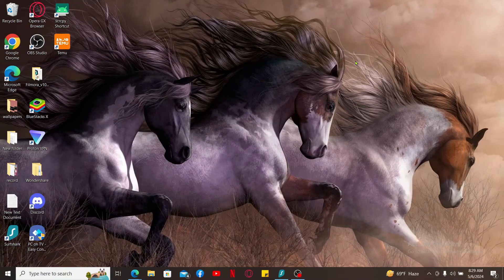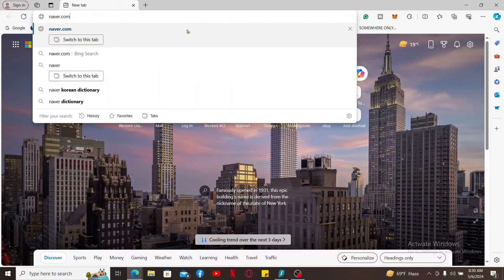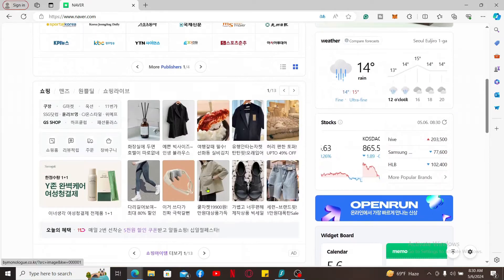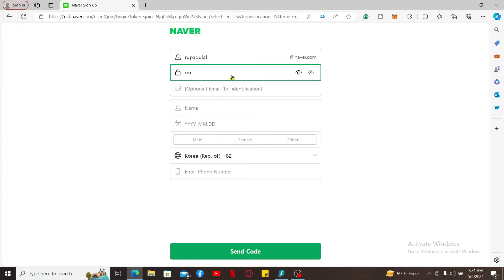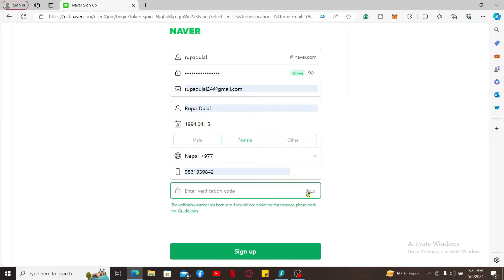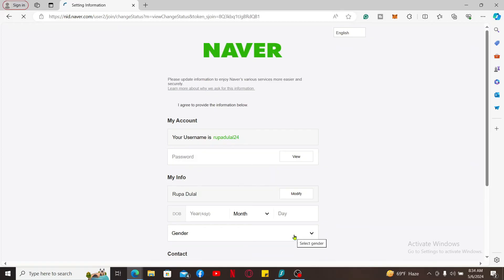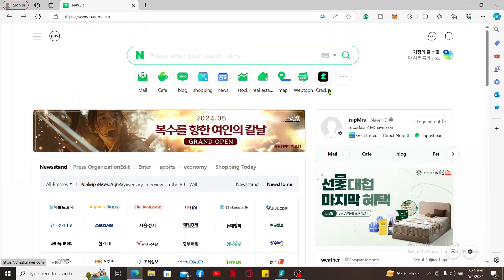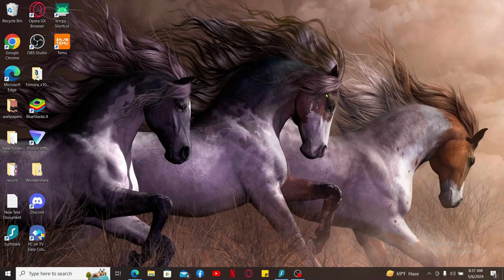Naver Sign Up: How to Open/Create Naver Account 2024?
In this step-by-step guide, we'll walk you through the simple process of creating a Naver account, so you can access all the features and services that Naver has to offer.
Follow along as we demonstrate how to navigate to the Naver sign-up page, enter your information, choose a username and password, and complete the registration process. With just a few easy steps, you'll have your own Naver account ready to use.
Whether you're interested in accessing Naver's search engine, email service, or other features, signing up for a Naver account opens up a world of possibilities for you to explore.
Don't miss out on the opportunity to join the Naver community. Watch our tutorial now and learn how to sign up for a Naver account hassle-free!